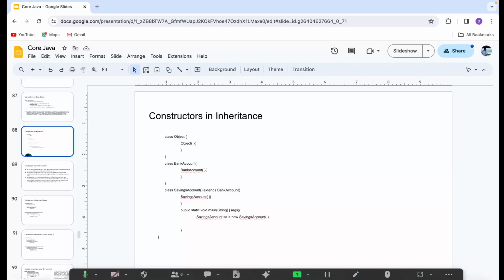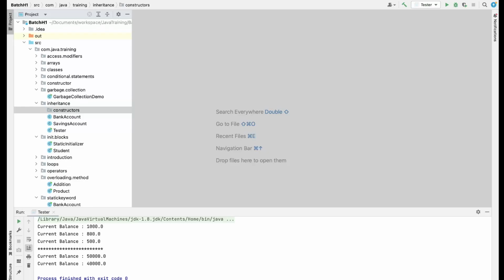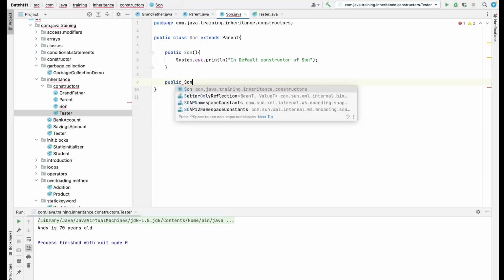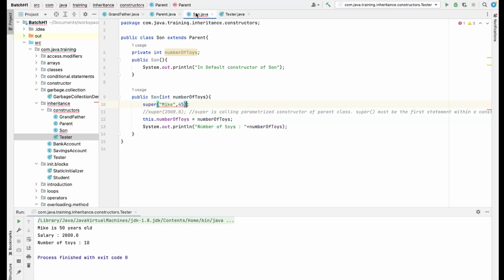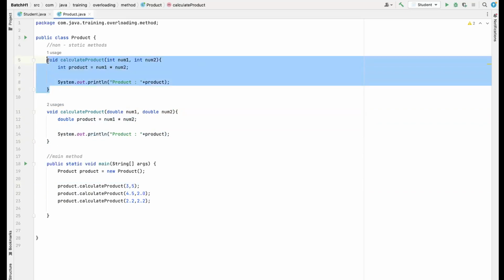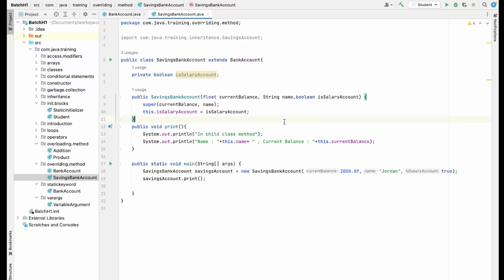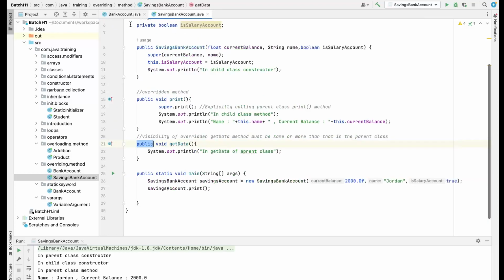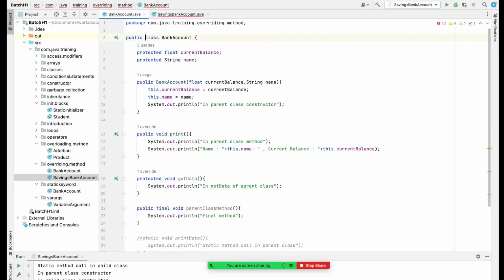Session 14 Inheritance and Polymorphism